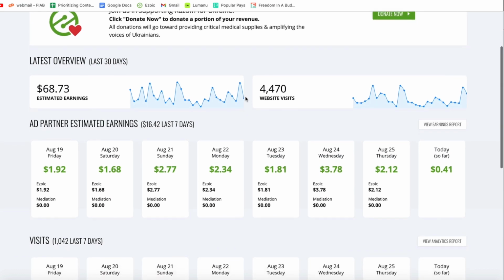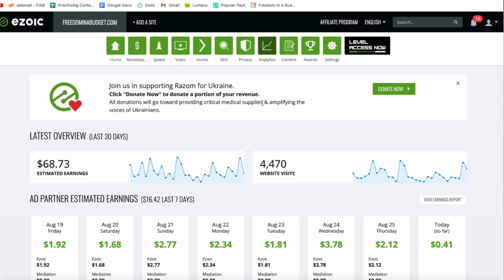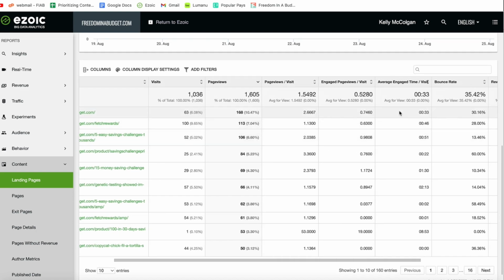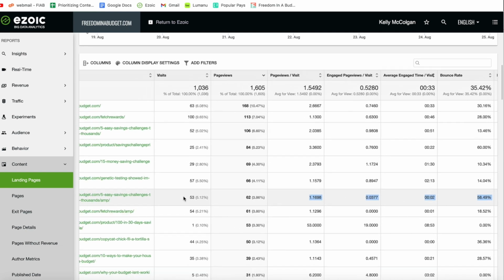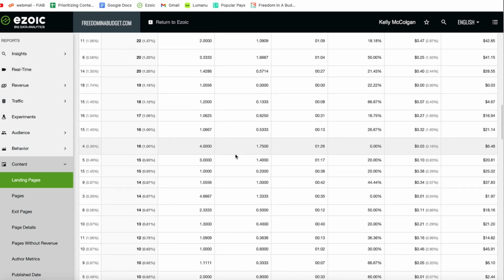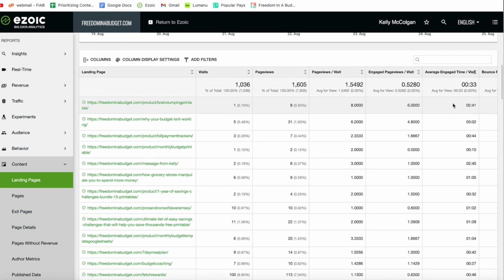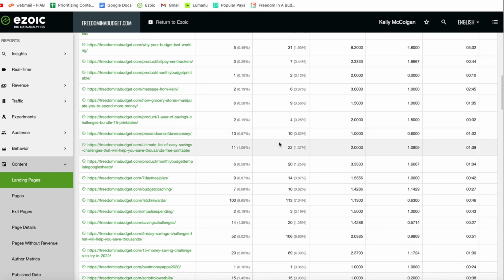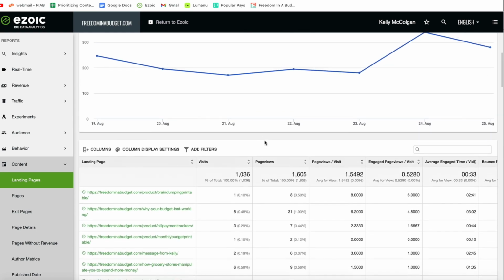How to Increase Blog Earnings - Higher EPMV - Ezoic Tutorial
JOIN Ezoic Ads: Get paid MORE for the ads on your

Business Tools👇
• Ezoic Ads: Get paid MORE for the ads on your